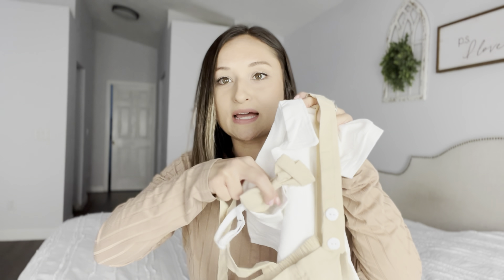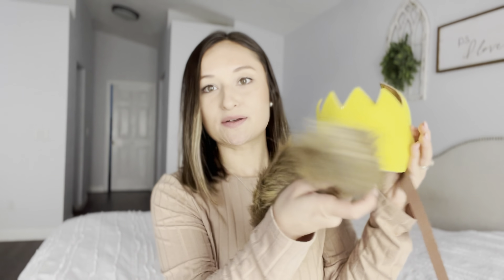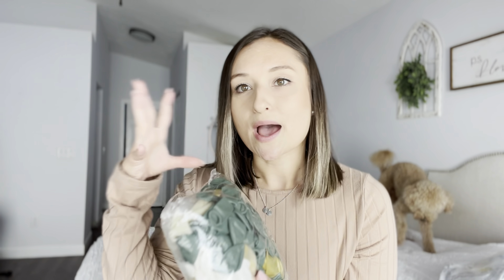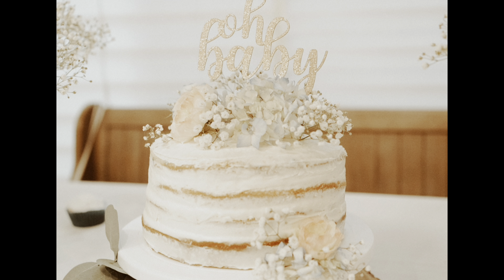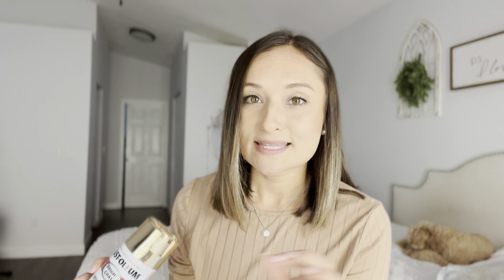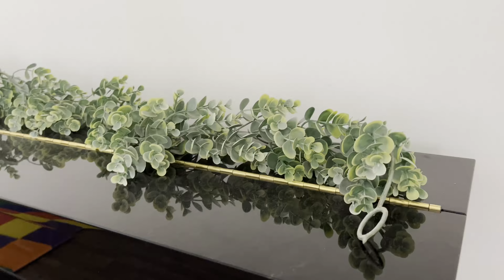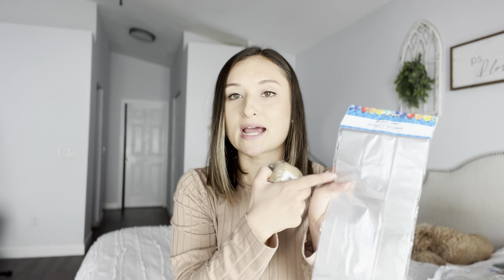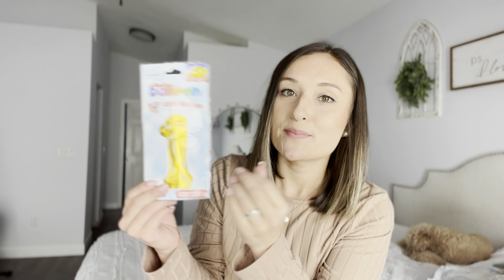First birthday party haul | WILD ONE THEME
Today I’m prepping/planning for my little ones first birthday party. I chose the WILD ONE theme and I’m so excited! Sharing items I got from Amazon, dollar store, and hobby lobby.
Time stamps:
00:00:00
00:48 1.) Theme
01:25 2.) Free Invitations
01:47 3.) Amazon Party Haul
3:11 4.) Decor
4:29 5.) Cake
6:45 6.) Dollar Store Supplies
8:44 7.) Party Activities
12:22 8.) Hobby Lobby Wild One Supplies

Hi I’m Nina. Let me know what you’d like to see next! 🤍

Party Materials:

Brown Kraft Paper (also at dollar store)
Check this out on Amazon
Cake Topper
Animal cake decor
Gold spray paint
Birthday crown with fur
Wild one sign:
Wild one balloon
Balloon arch
Toddler ball pit gray
Pop up tunnel